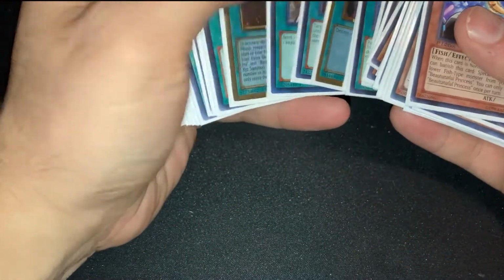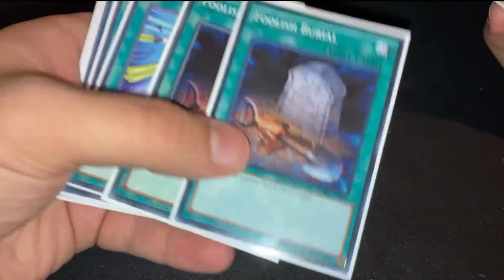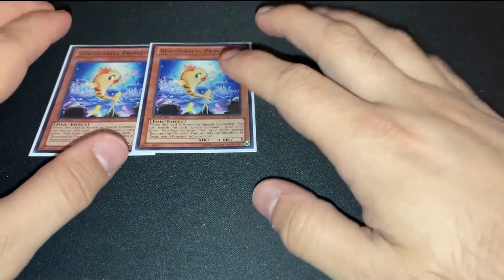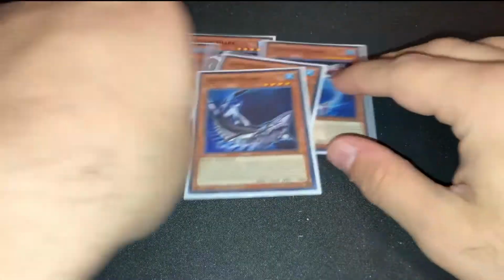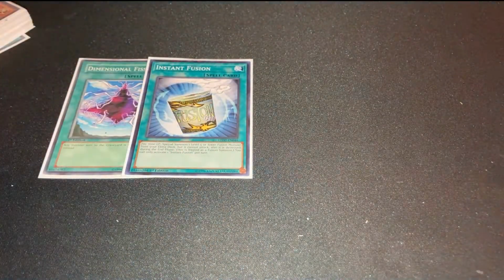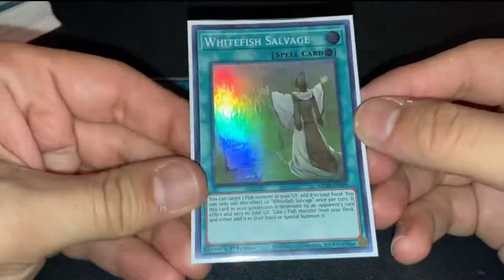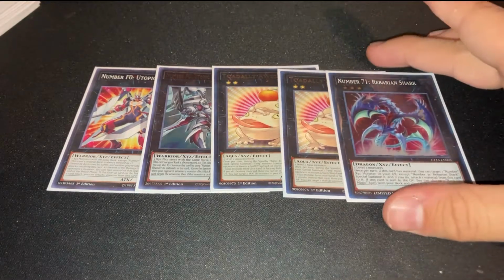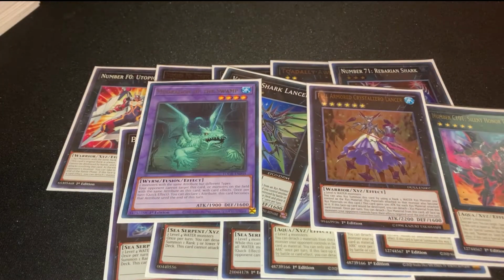Yu-Gi-Oh! Shark Deck Profile September 2021 + LOVESHACK HAS SLEEVES? [YourPlaymat Review]